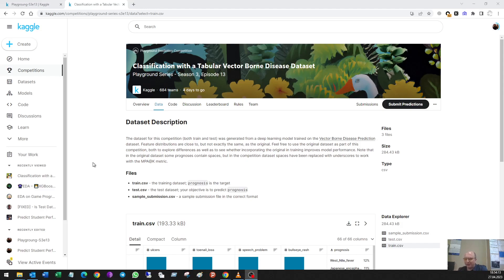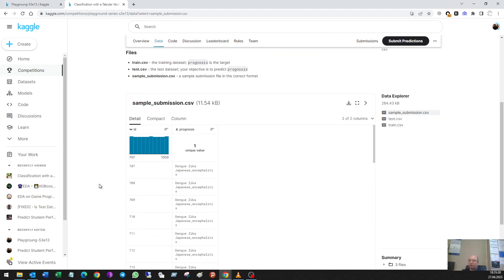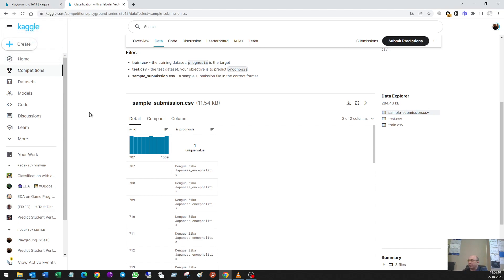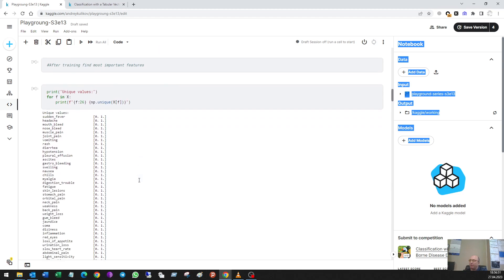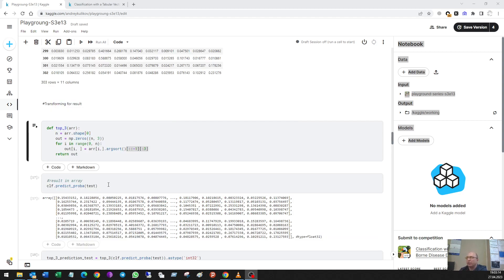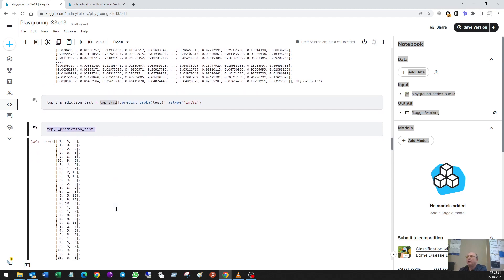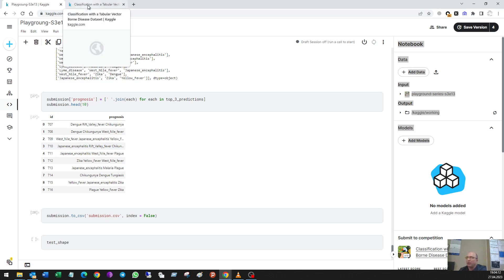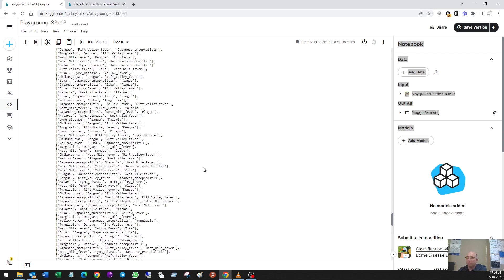45. How to simply use XGBoost for multiclass classification with several outputs.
How to simply use XGBoosty for multiclass classification with several outputs with descending probability.